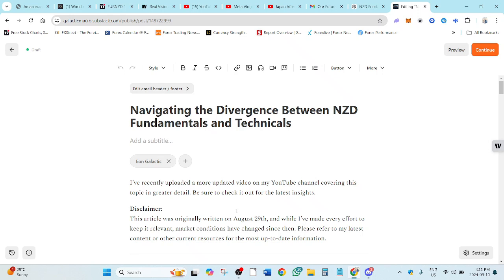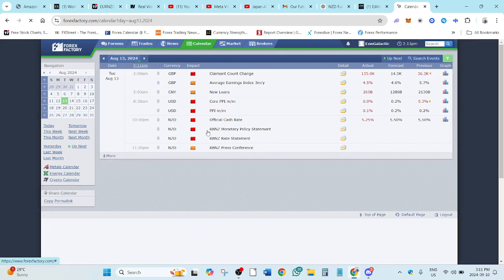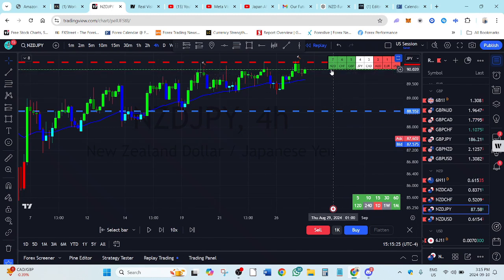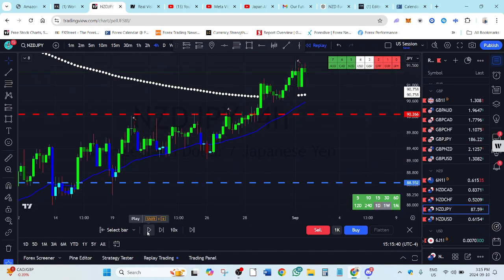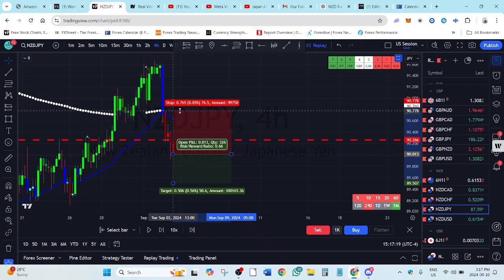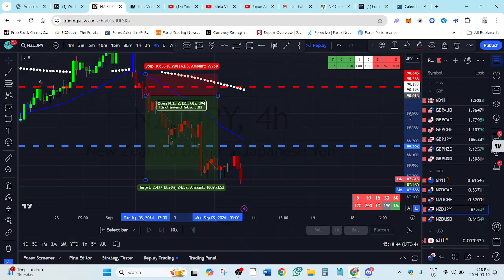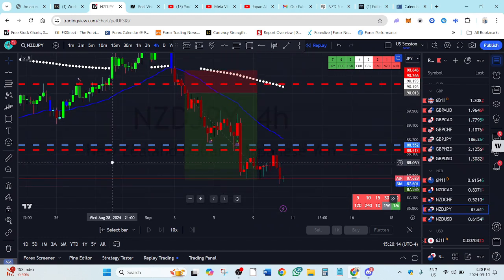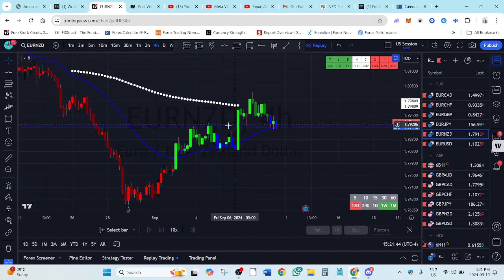How to Trade NZD: Fundamentals vs. Technical Signals Explained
Comment any video ideas or topics you would like for me to cover